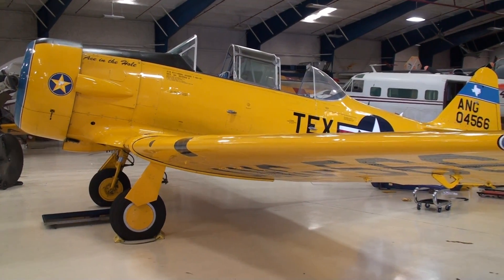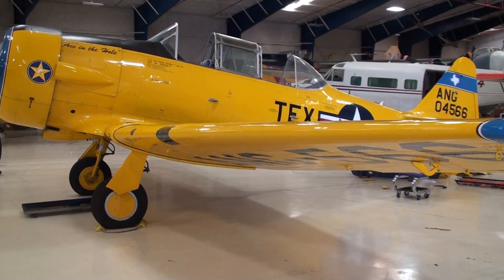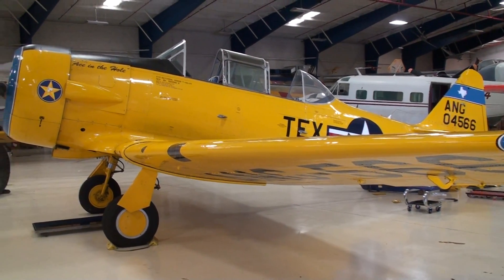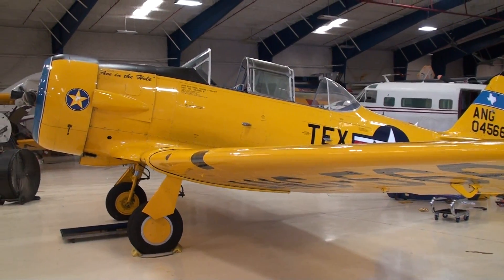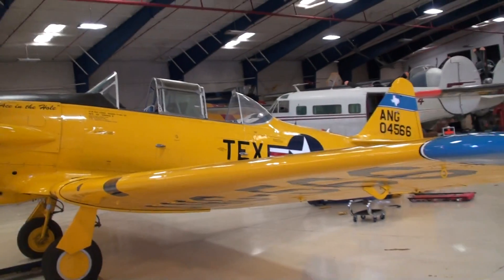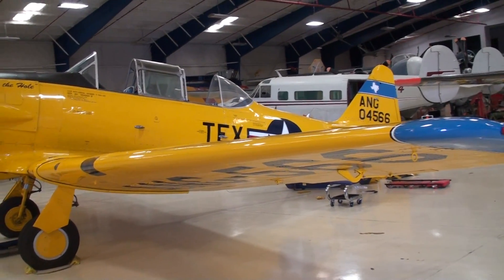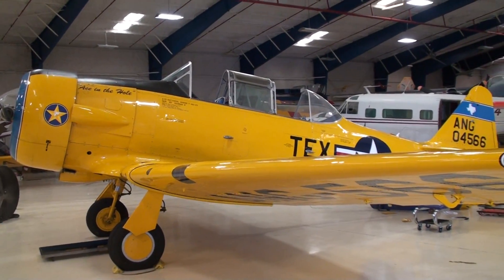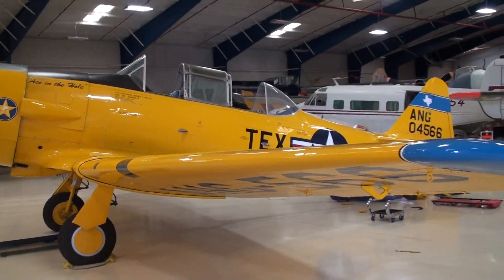Yellow Carol WWII Flight Trainer Galveston TX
Yellow Carol WWII Flight Trainer Galveston TX shown by Perry Henderson an Austin BROKER and REALTOR at Prudential Texas Realty. This is one of his many Galveston living or living in the city of Galveston tours. This property is not being shown for sale or lease but rather Perry's way to show you the Galveston Beach Front living lifestyle near one of his listings. When you select your Austin REALTOR, the right REALTOR, like Perry Henderson and the Live Well Team, we're here to help and never to busy for you or your referrals.